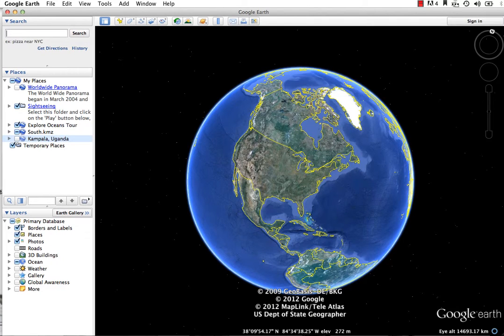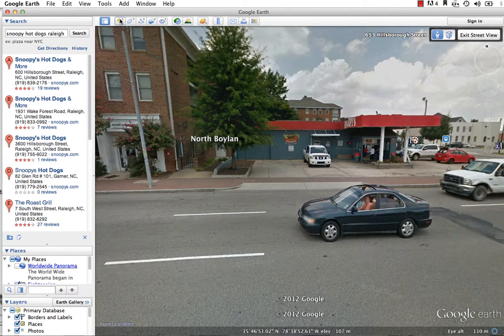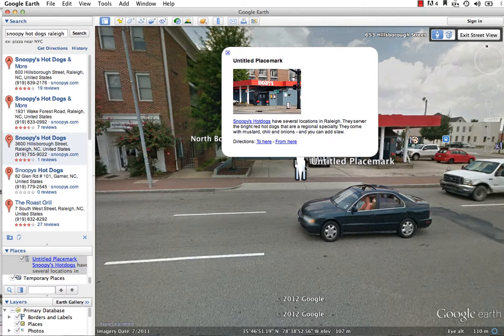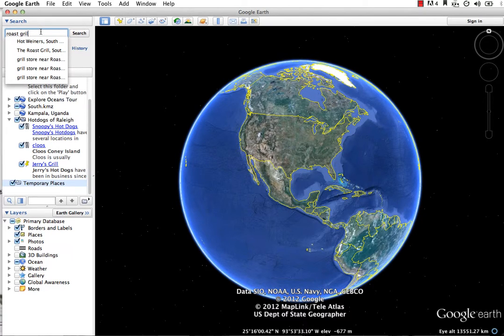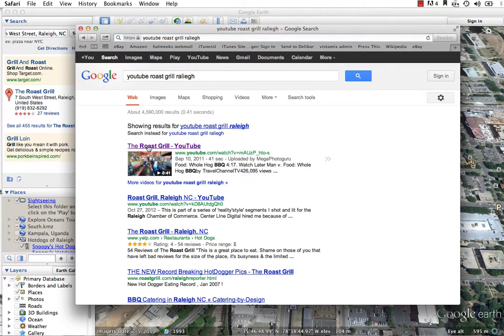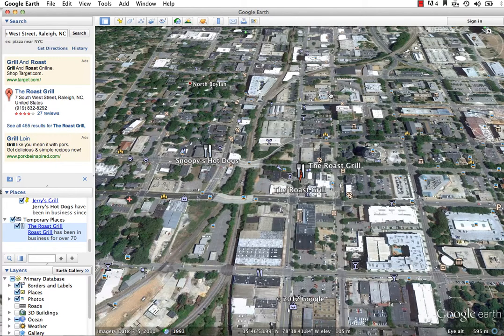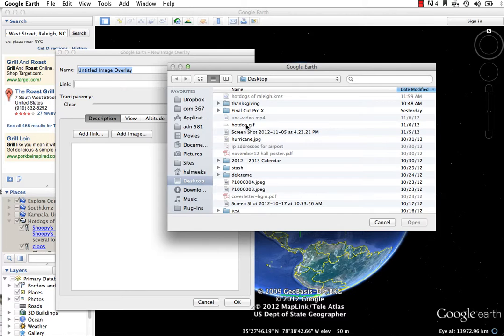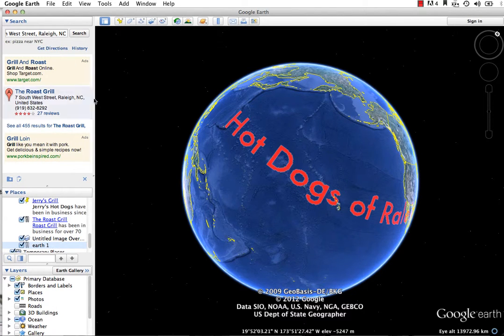Building a Google Earth Tour, Part 1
This is part 1 of a tutorial on how to create a tour with Google Earth. In this part, I show how to use Placemarks and an Image Overlay.